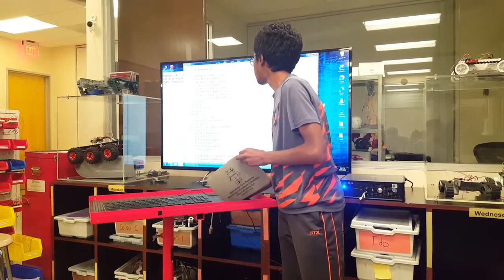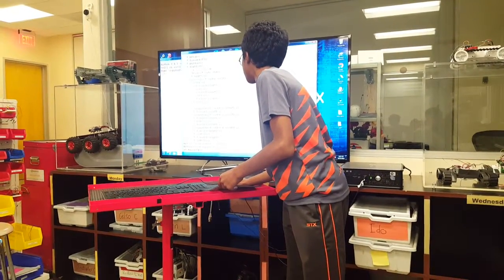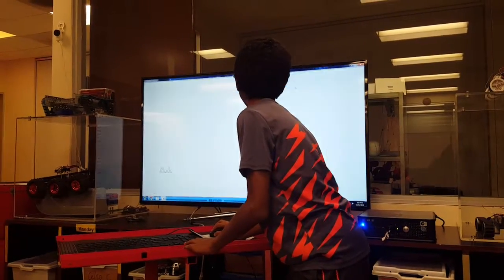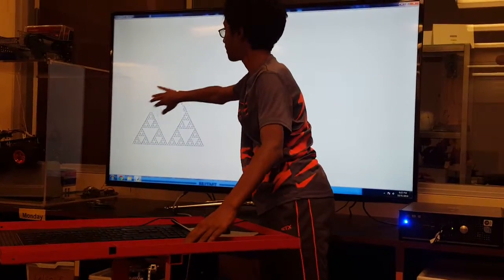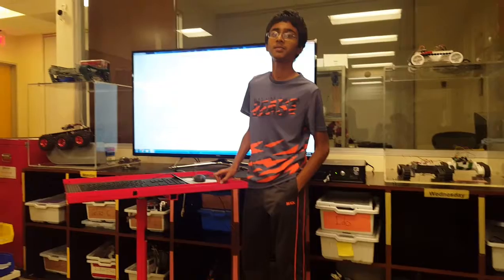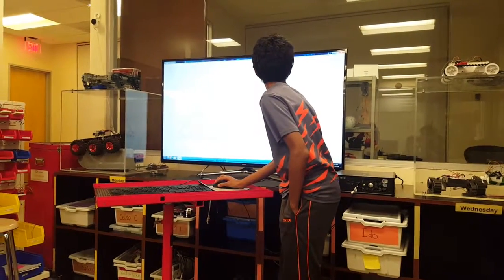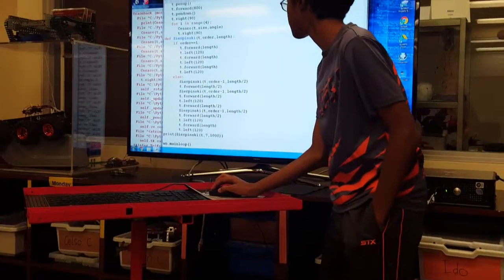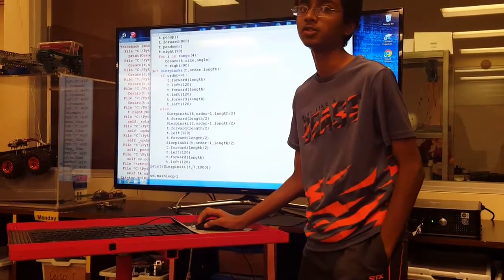Sushanth - Recursive drawing program